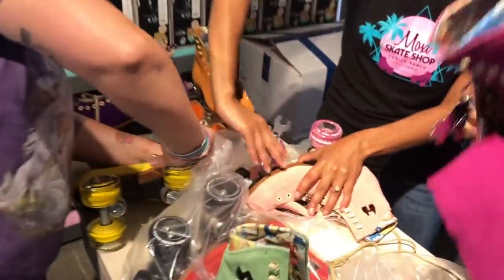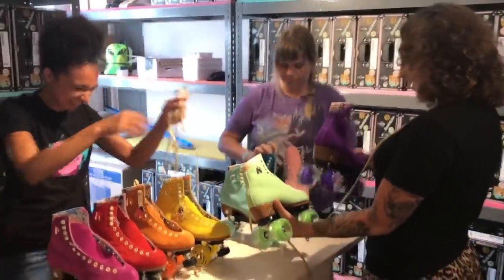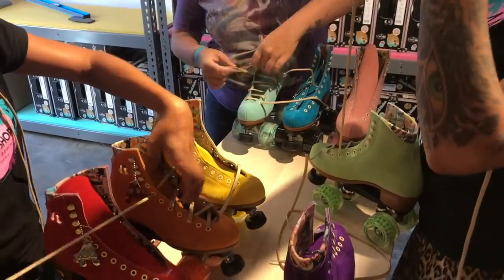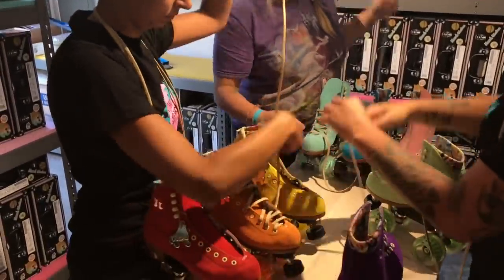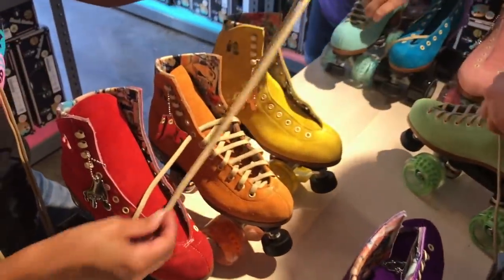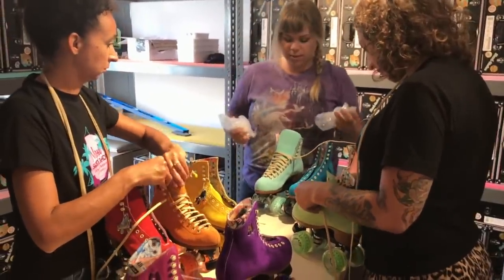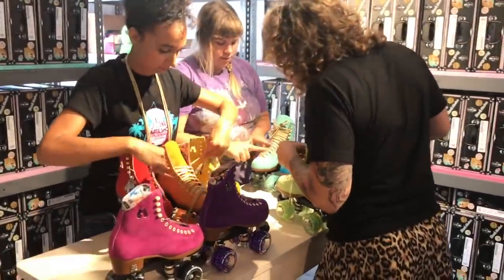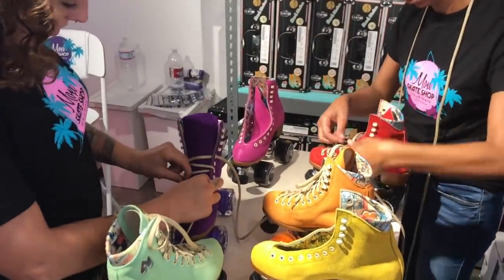HOW TO LACE YOUR SKATES! | Planet Roller Skate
In this episode of Planet Roller Skate learn how to lace up your skates and get a look behind the scenes of the new Moxi Skate Shop in Venice Beach.  Starring Pigeon (@pigeonskate) and the new shop girls A-Bomb (@abombinatrix), and Vanna (@jadedvanna93).

💕 MY FAVORITES
SKATES FOR BEGINNERS
AFFORDABLE SKATES
SKATE BAG